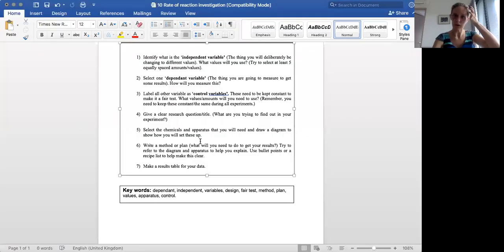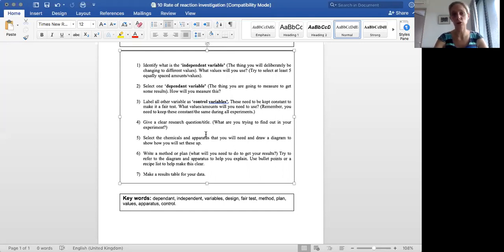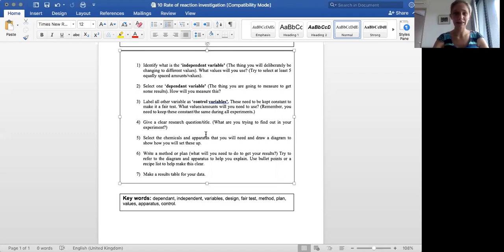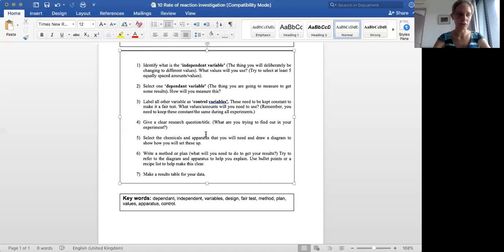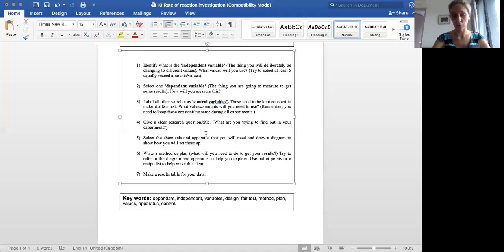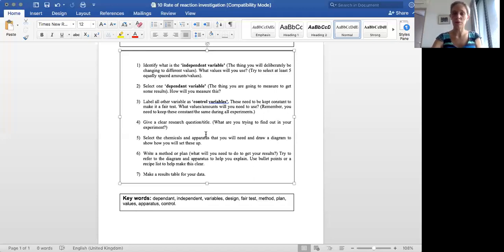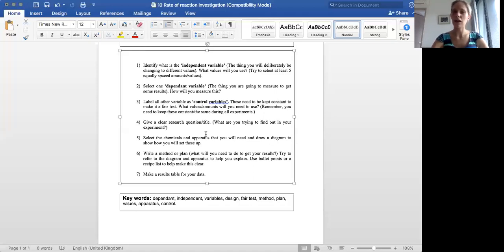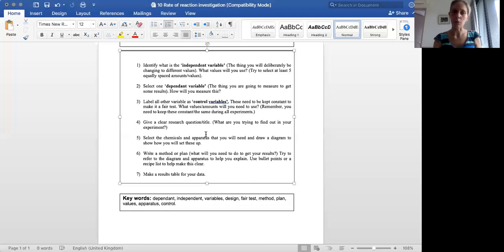Planning your rates investigation